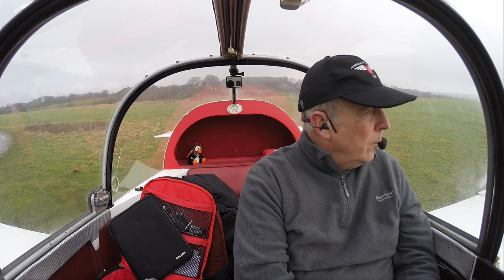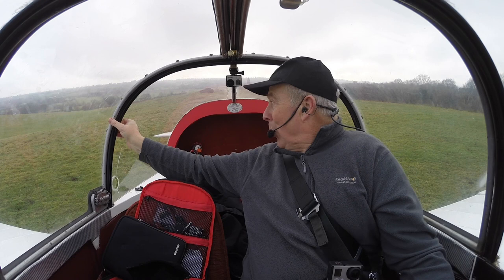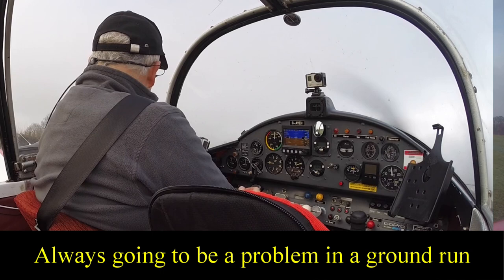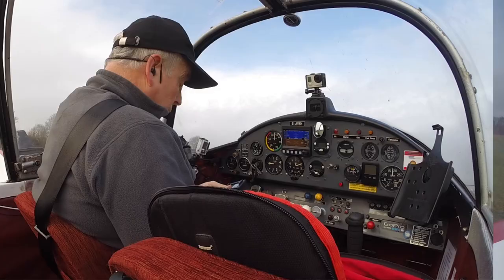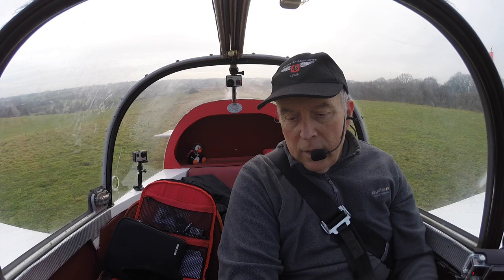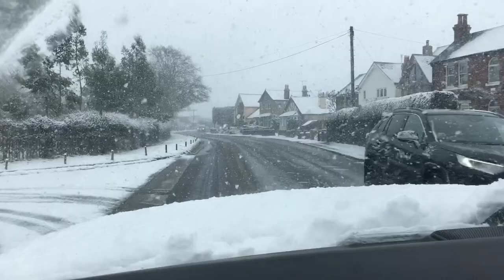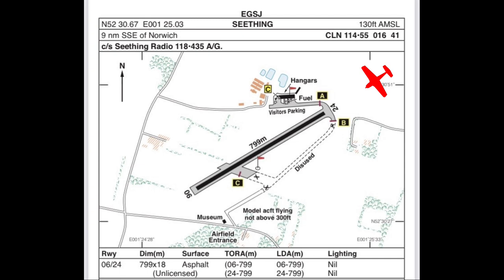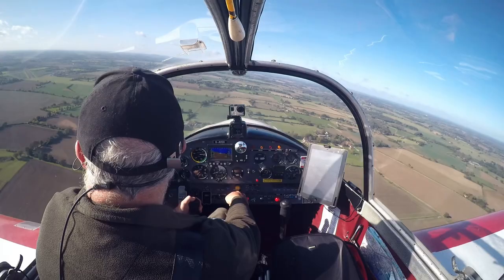LOCKDOWN ENGINE RUN + Seething Airfield - PILOT VLOG #296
I know there are different views on engine ground running but with more bad weather looming I wanted to run the engine. It is important to ensure that the engine is given a long run to warm the engine without over heating it. On the ground there is only limited air cooling and you have to be aware of engine parameters.  .

Video contents:
0:00 - Intro
0:28 - Engine Ground run
12:49 - Weather update
14:13 - Seething Airfield

Camera:
Front facing and panel mounted - Go Pro Hero 4 filming at 1080 wide @ 30fps - wide
Side camera - Go Pro Hero 3+ filming at 1080 wide @ 30fps
Underwing camera - Go Pro Hero 3+ filming at 1080 medium @ 30fps
Go Pro Hero 4 Silver filming at 1080 medium @30fps
Apeman 4K Sportsman filming at 1080 @30fps
Panasonic HC-V180
iPhone 6

The video was produced on Cyberlink 365 (Power Director 19 and Cyberlink Audio Director 11)

 2020 (55 videos ) / 2019 (53 videos) / 2018 (53 videos) /  2017 (55 videos ) /
 2016 (40 videos) / My Early flying videos (22 videos) and My British Council playlist